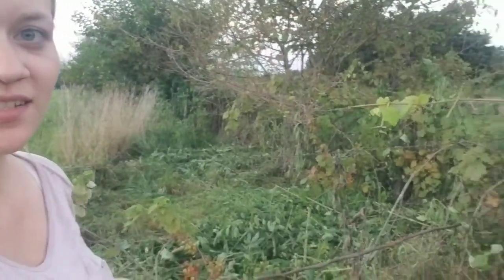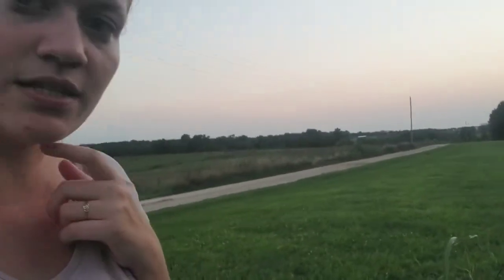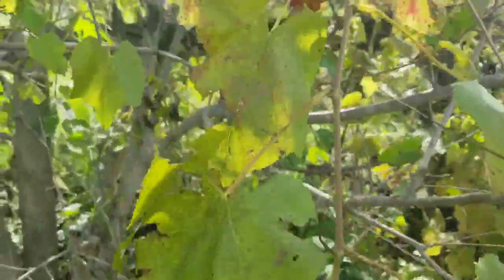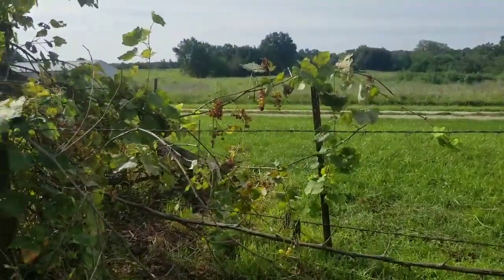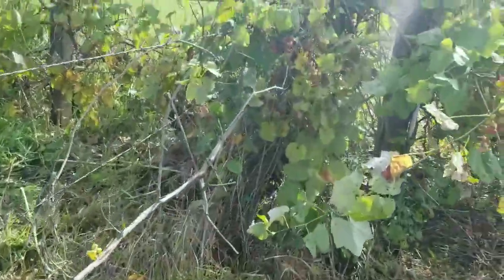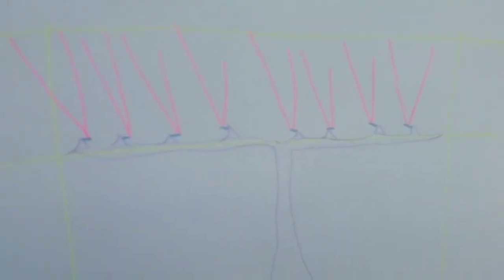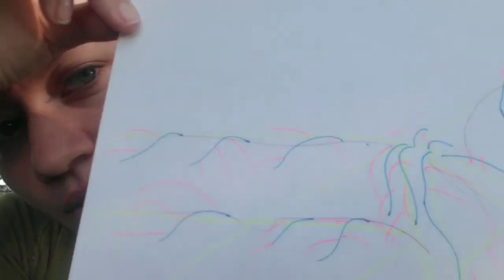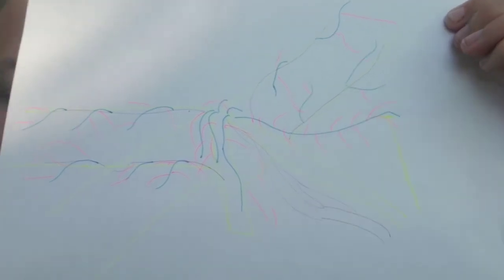Grapes in a Tree!? What??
we discovered a grape vine on our property. it is wild and out of control and taking over the neighbors tree.

find us also on Instagram and Rumble by searching God's Golden Acres